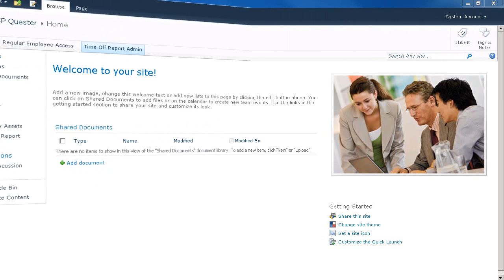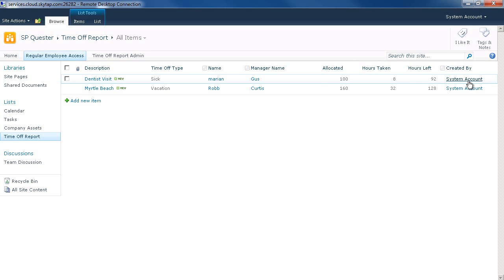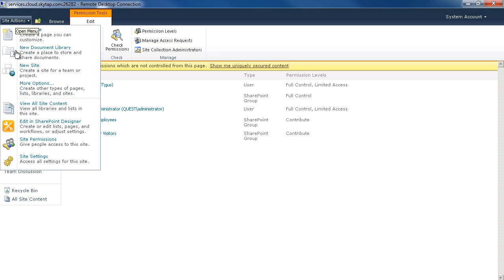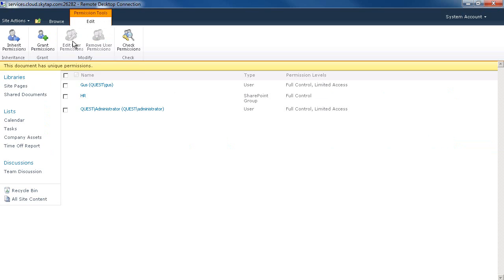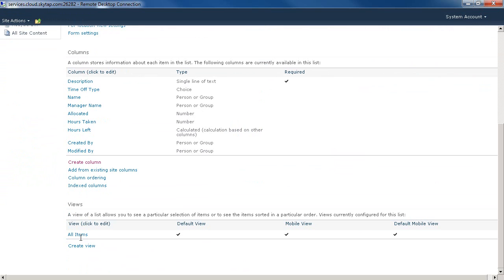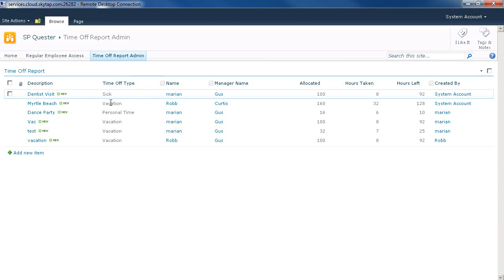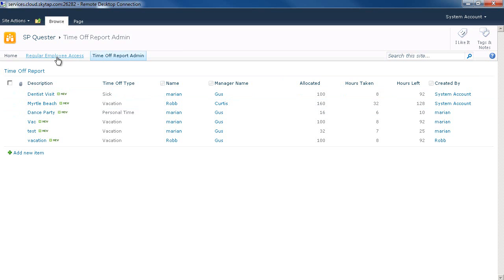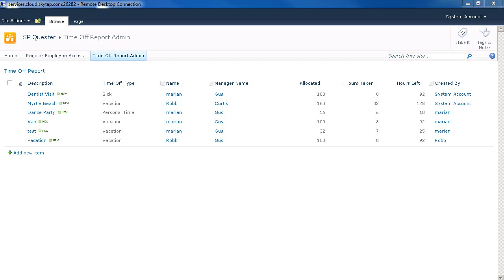Setting Up Permissions on a SharePoint List View.wmv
for specific blog post